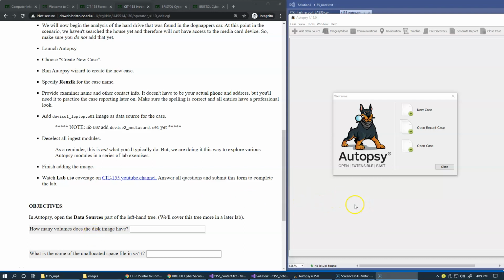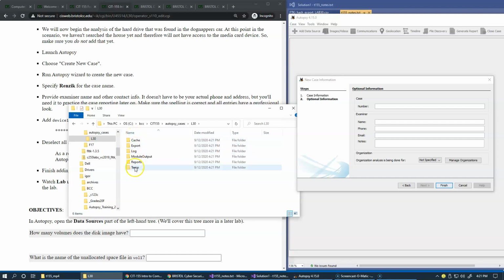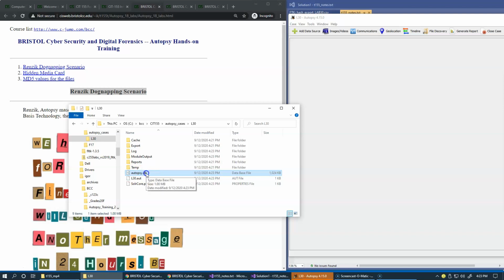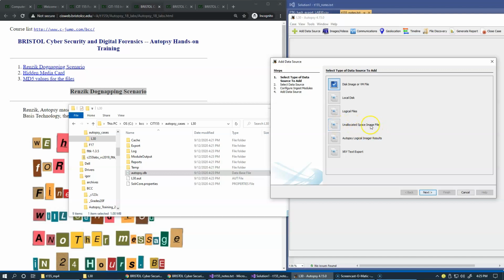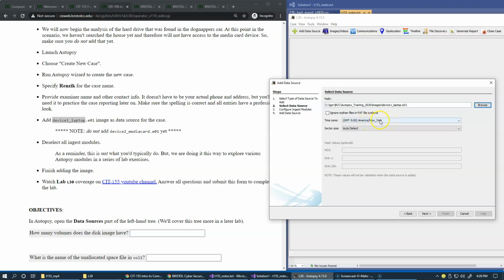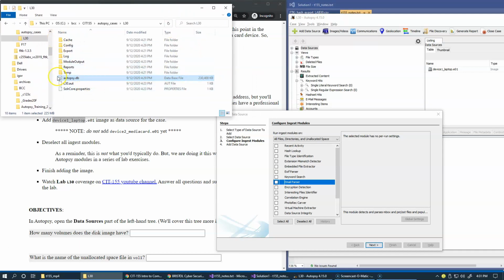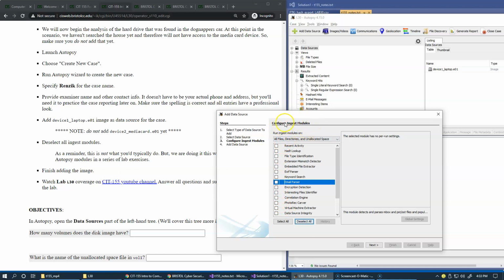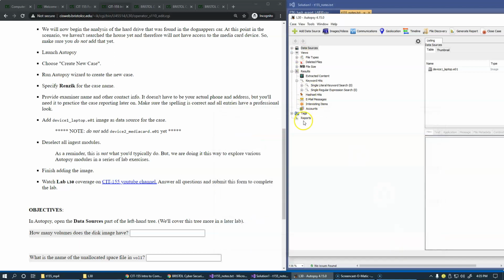3.3 Lab L30, Autopsy, creating new case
3.3 Lab L30, Autopsy, creating new case